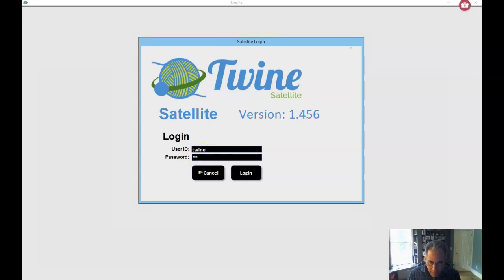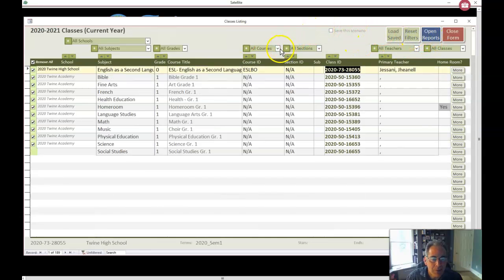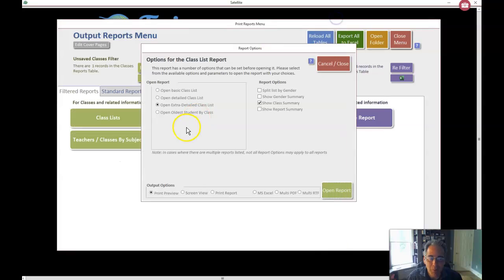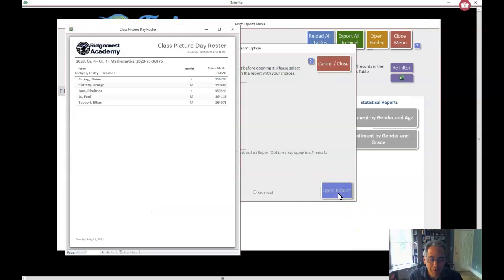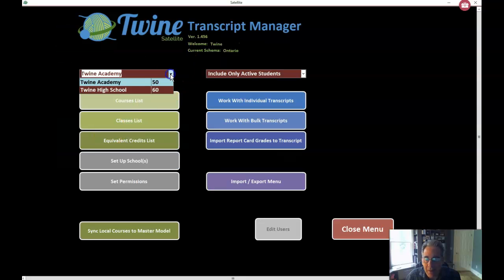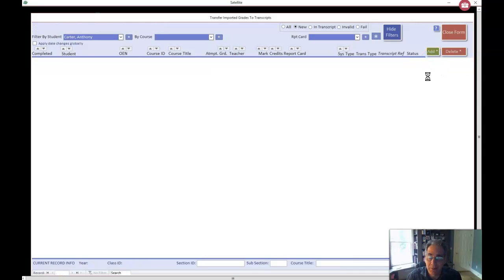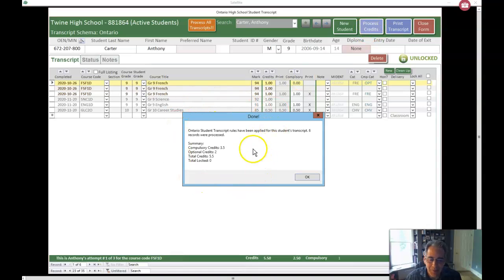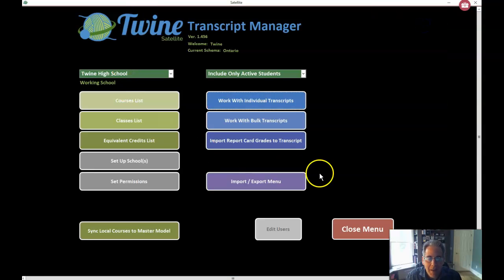Twine Satellite (Reporting) Demo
Twine essentials includes a variety of built-in reporting features. In some situations more sophisticated reporting may be required, either to comply with local regulations or for internal purposes. As one example, schools in Ontario, Canada have some very specific reporting requirements. Twine Satellite provides a way to generate those more sophisticated reports.